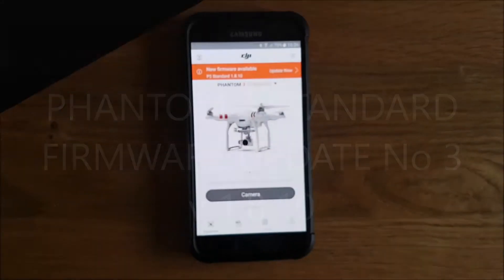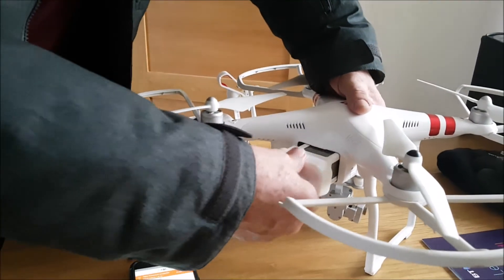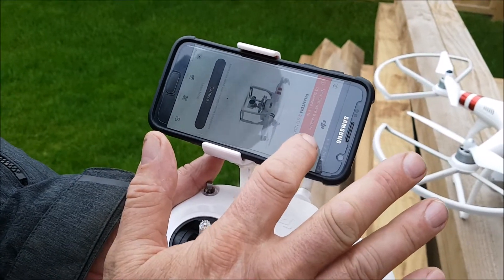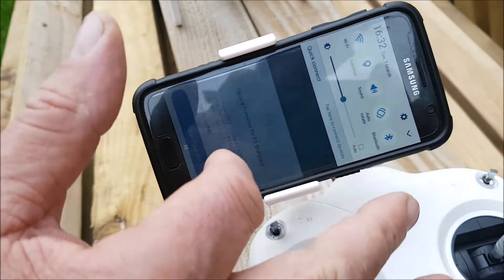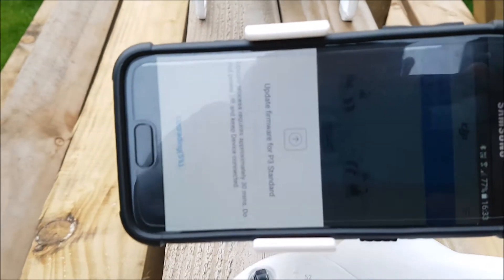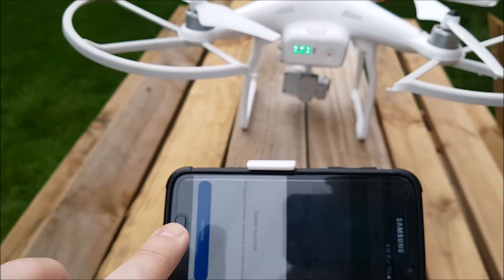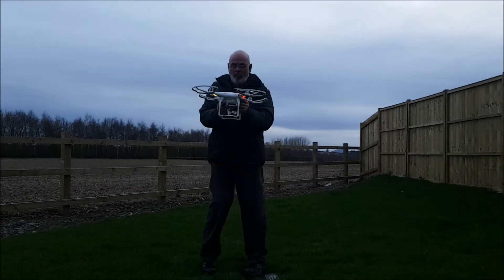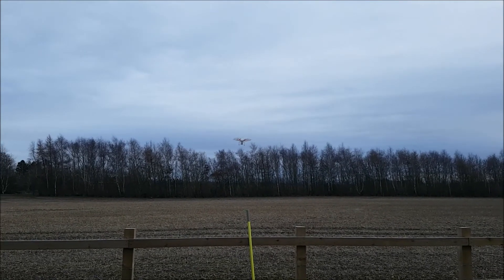PHANTOM 3 STANDARD FIRMWARE UPDATE V 1 8 10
Another update for the phantom 3 standard had a slight problem after update make sure you  Calibrate the Compass